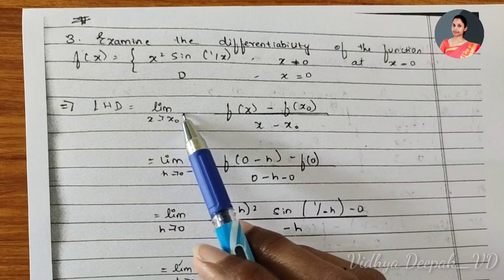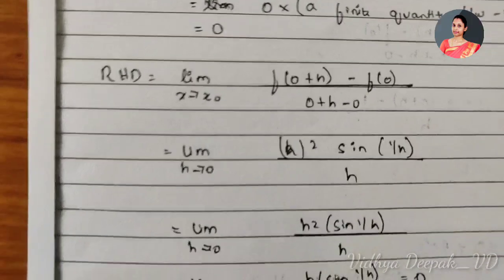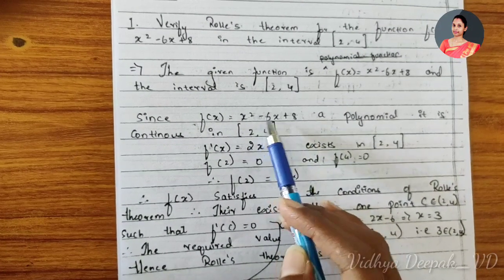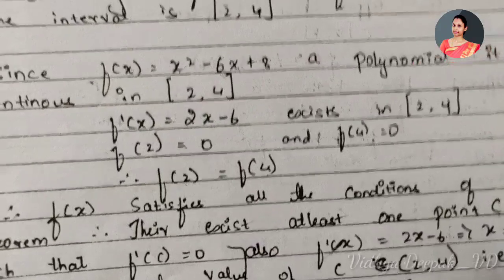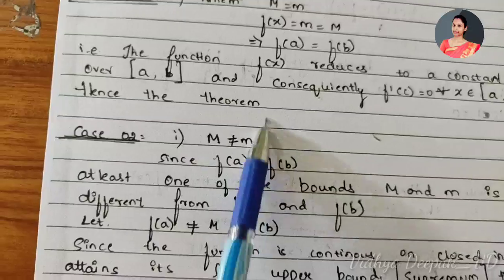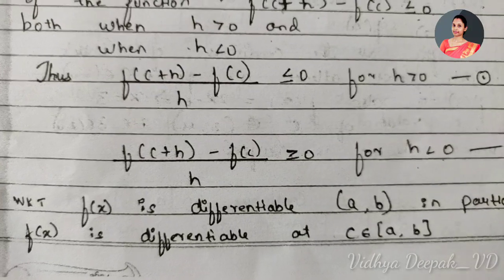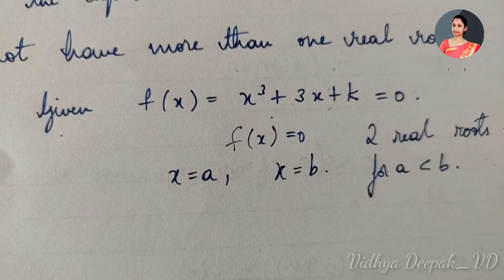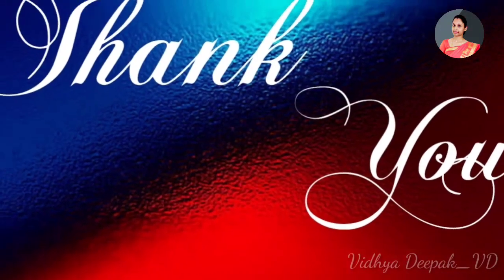Rolle's theorem and problems